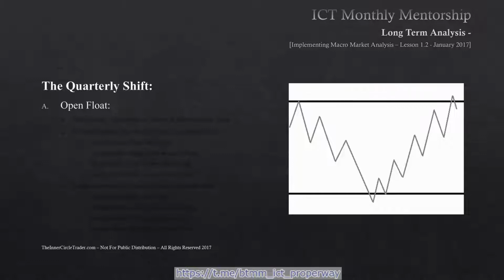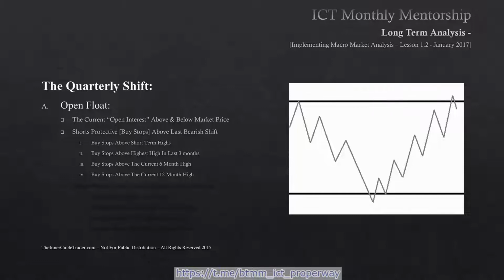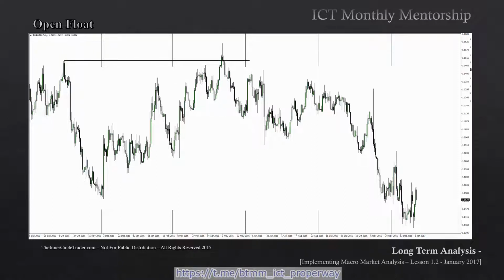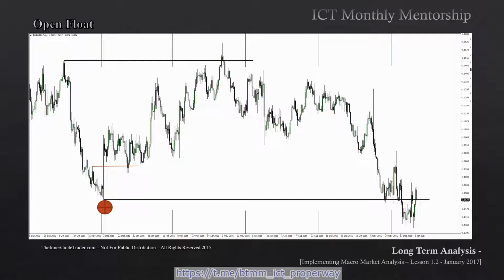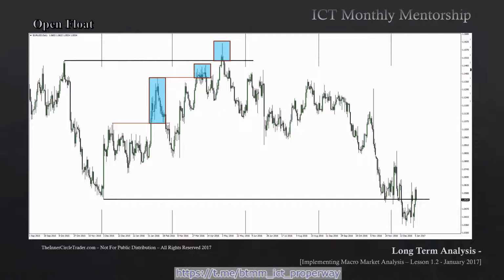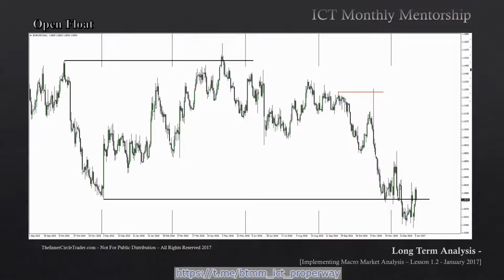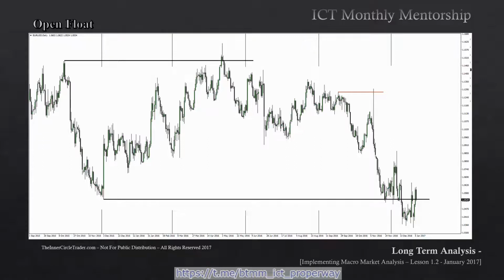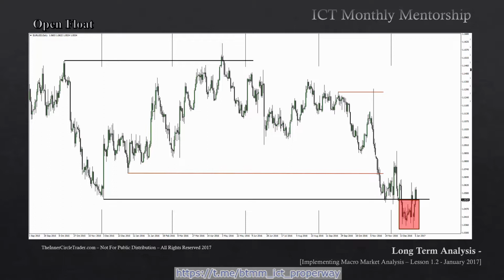Lesson 1 2 Open Float